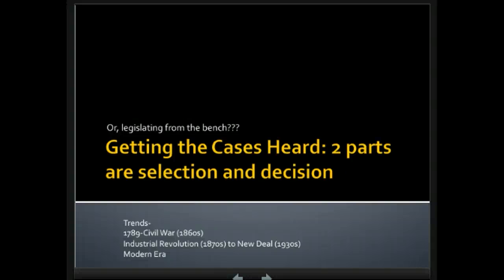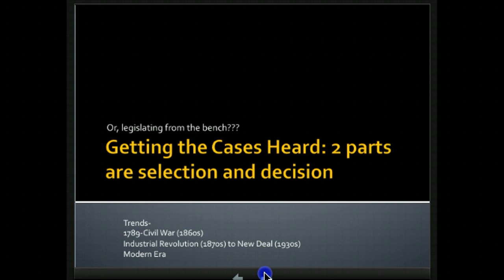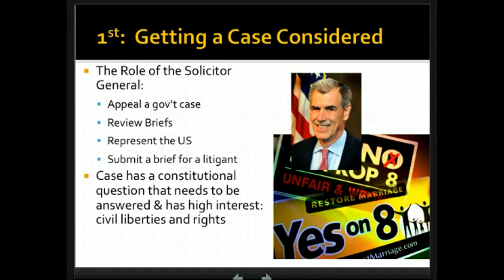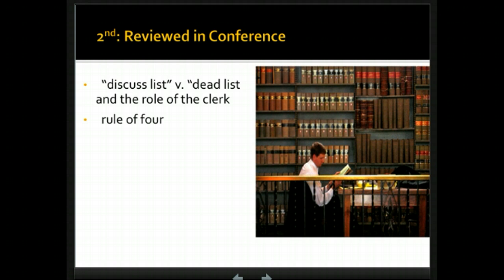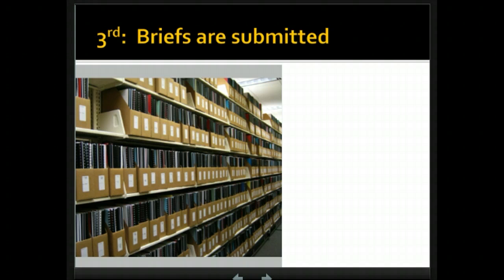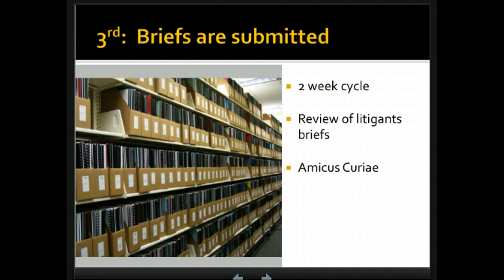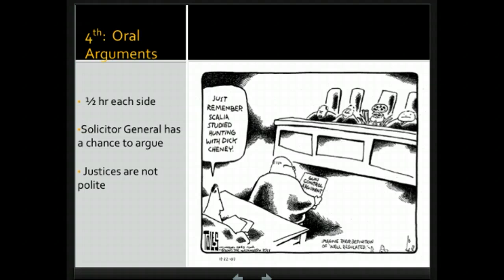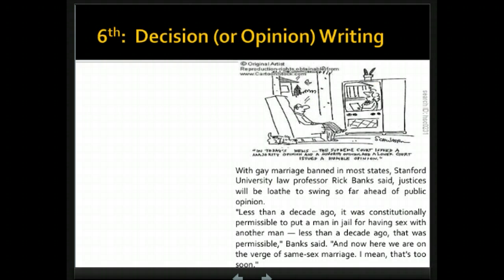Getting Cases Heard part I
Steps 1 through 5- writ of cert, rule of four, briefs, oral arguements